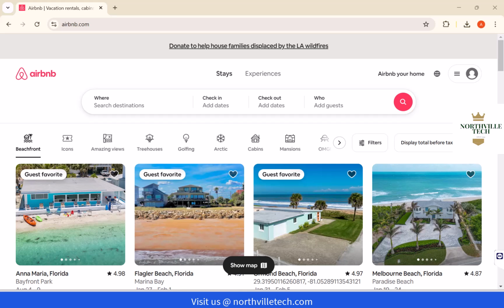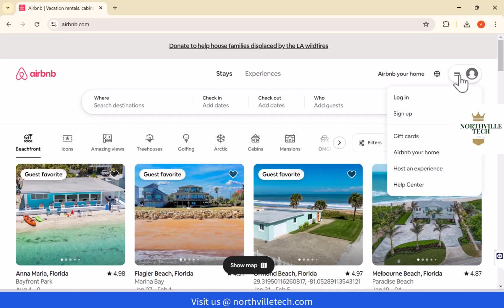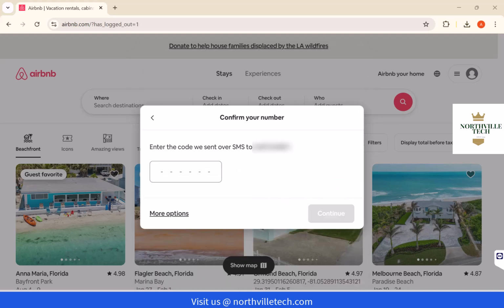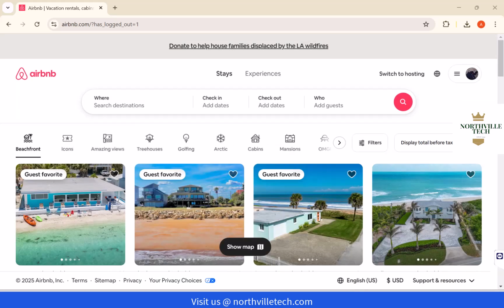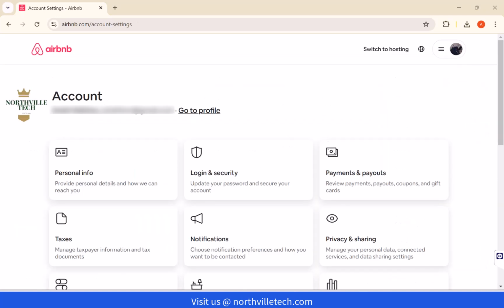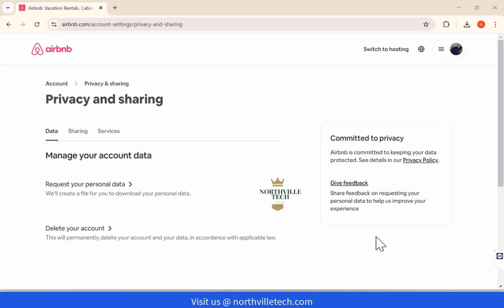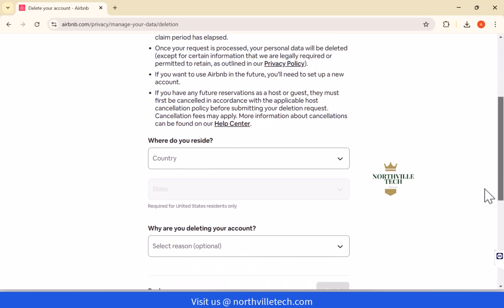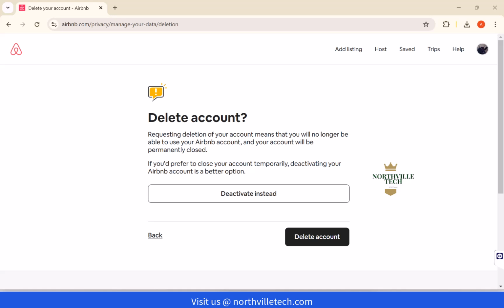How to Delete Airbnb Account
Our Ultimate Airbnb Packing List

In this video, we'll show you the step-by-step process for deleting your Airbnb account. Whether you've decided to take a break from traveling, found a new platform that suits your needs better, or simply no longer wish to use Airbnb, we've got you covered. We'll guide you through the necessary settings and options to ensure your account is deleted safely and efficiently. Remember, this action is permanent, so we’ll also discuss what to consider before making this decision.